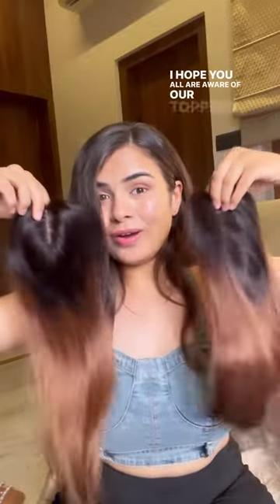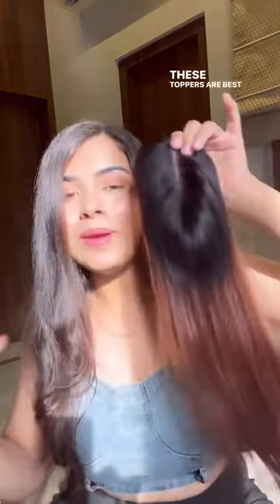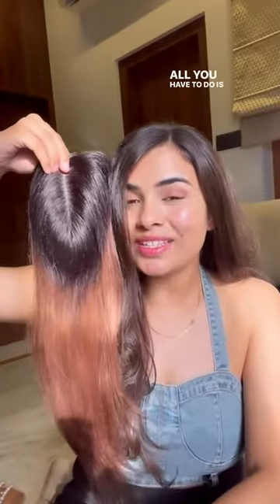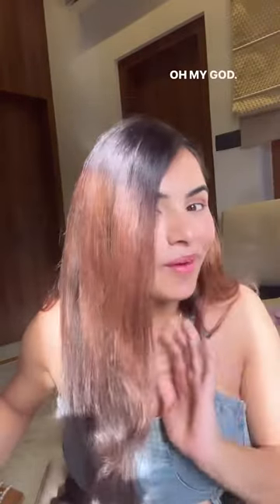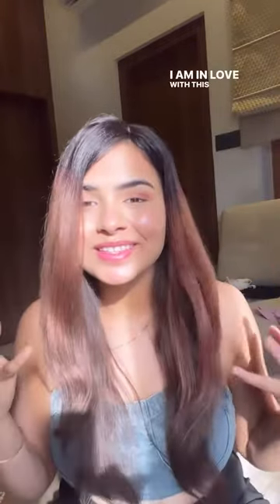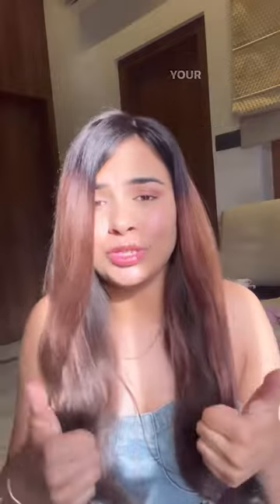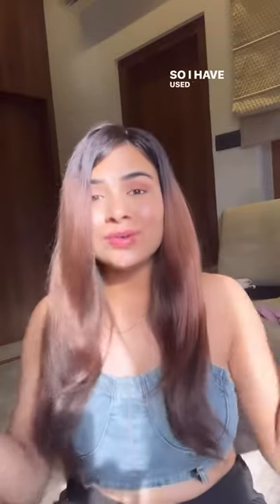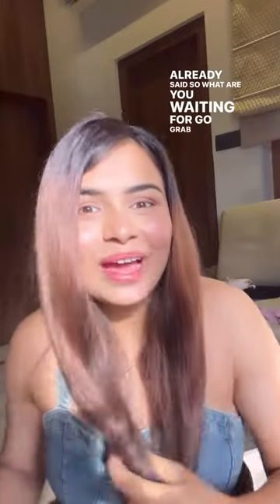Balayage Hair Toppers by The Shell Hair | 3x5 | 2.5x3.5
Hair topper for all your needs.
This topper gives volume + color all in one🤎

All our hair extensions are heat resistant and made from 100% human hair. You can pattern those extensions in any way you want and achieve any hairstyle.

Witness the best hair human hair extensions specially designed for women.